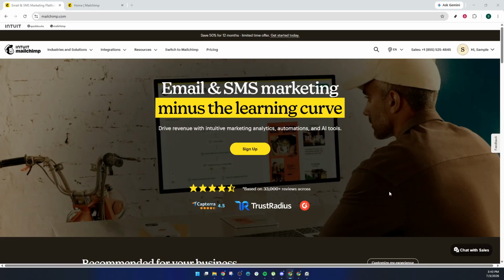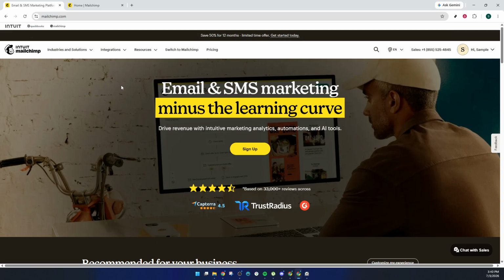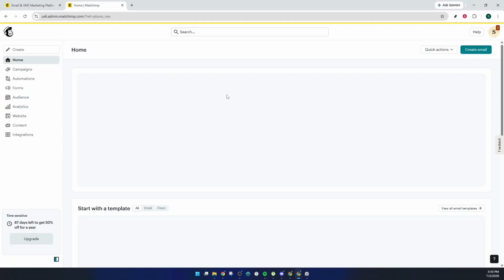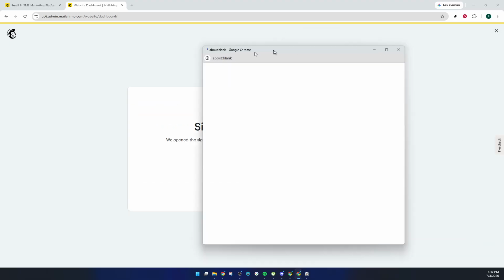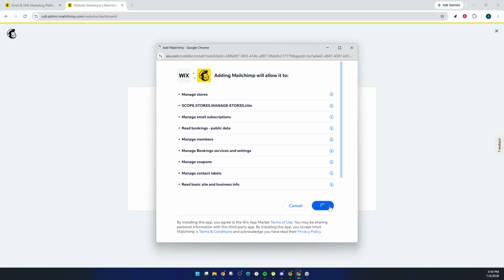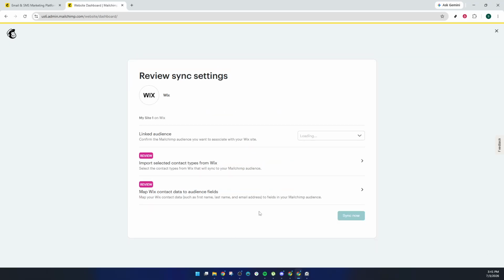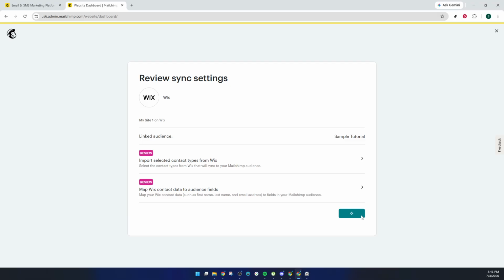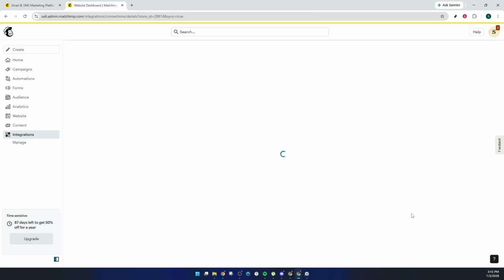How to Connect Mailchimp to Your Website - Full Guide (2026)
In this video, you'll learn how to connect Mailchimp to your website, even if you're a total beginner or just need a quick refresher. By the end of this guide, you'll know exactly how to integrate Mailchimp with your site so you can effectively manage your email marketing campaigns.

Here is the step-by-step breakdown:
00:00 Open Mailchimp's Website
00:15 Log into Your Mailchimp Account
00:30 Navigate to the Website Option
00:45 Click on Connect Your Site
01:00 Agree to Terms and Conditions
01:15 Review and Sync Your Settings
01:30 Finalize the Connection
01:45 Successfully Connected Mailchimp

This integration will allow you to manage your email lists and campaigns more effectively, streamlining your marketing efforts and enhancing your outreach capabilities.